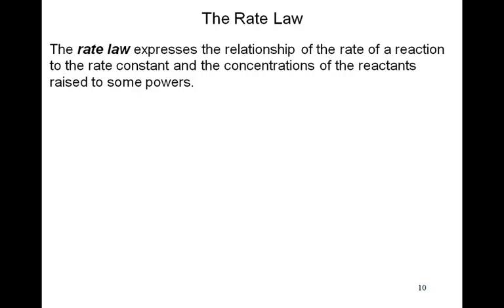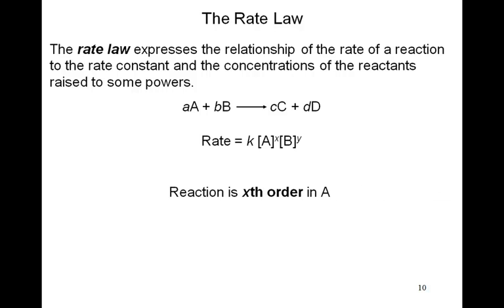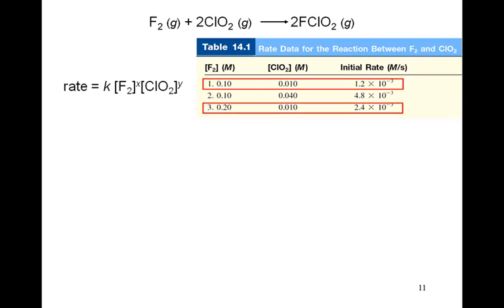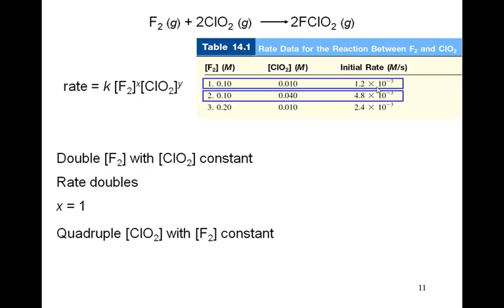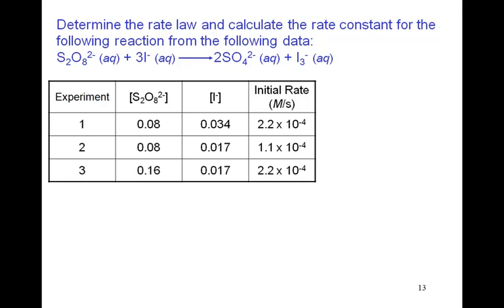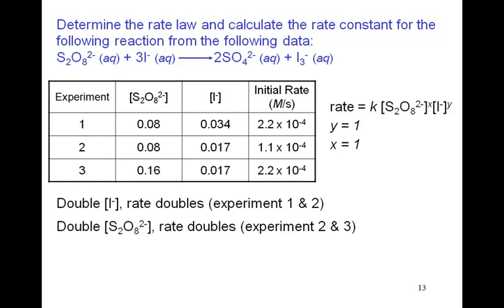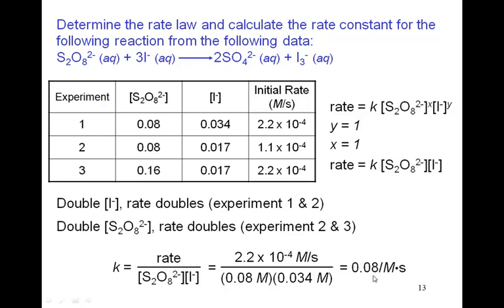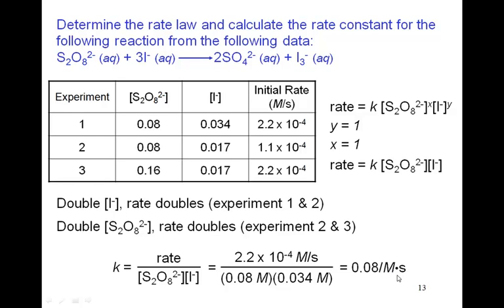The Rate Law Crisanti